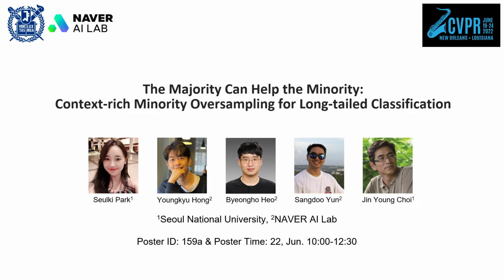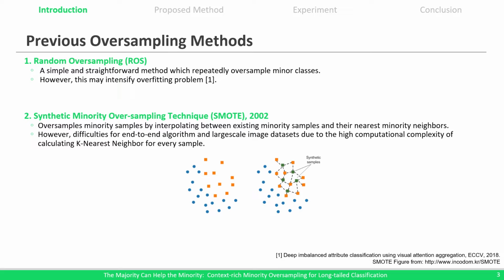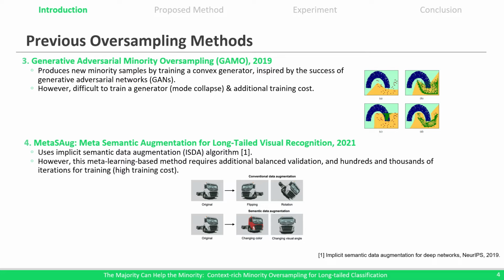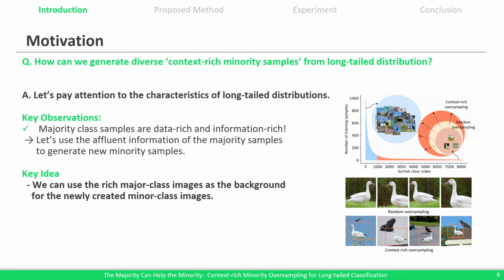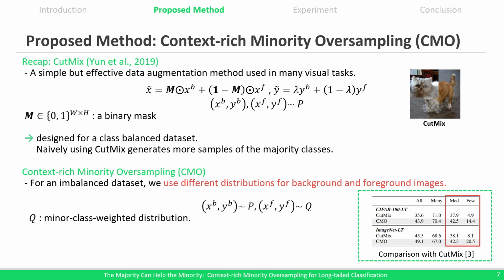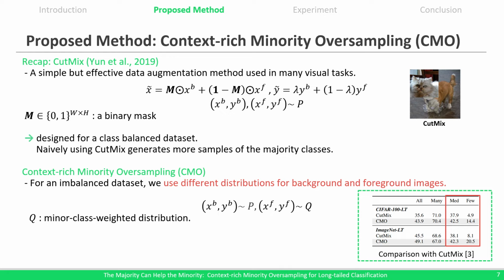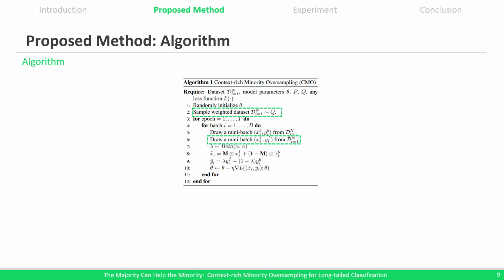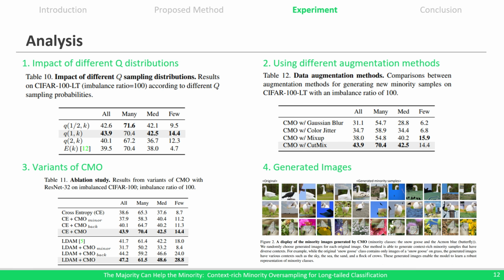[CVPR'22] Context-rich Minority Oversampling for Long-tailed Classification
This is the 5-minute video for our CVPR 2022 paper:
"The Majority Can Help the Minority: Context-rich Minority Oversampling for Long-tailed Classification"